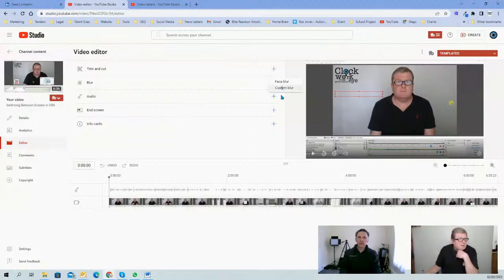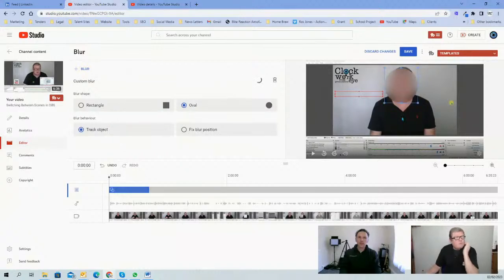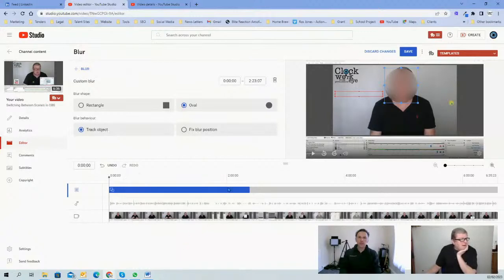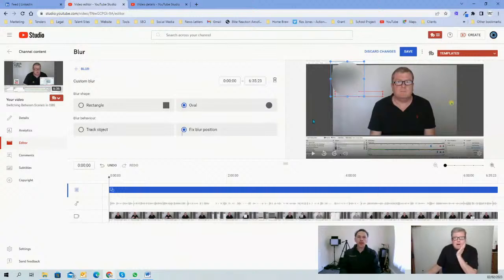Video Q&A Follow Up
Just a quick follow-up video to answer the missed questions from yesterday's Video Q&A Session.

Video is the best medium as it is simply 'show and tell' and can help you:

 Get more engagement from your social media content.
 Get better results from your marketing efforts.
 Get MORE business.

We will be live streaming on LinkedIn from 4pm so come and ask us your questions and let us make creating and using video easier to understand.